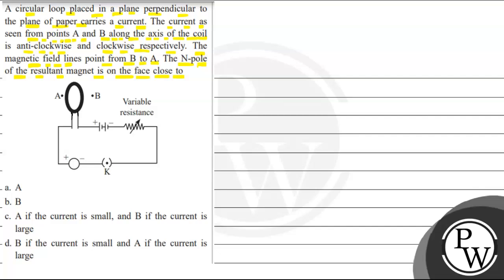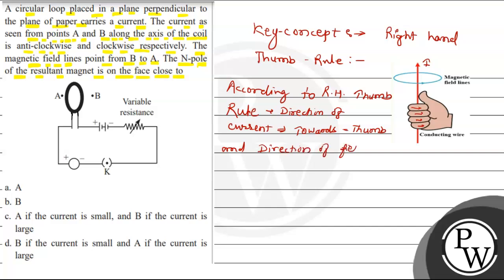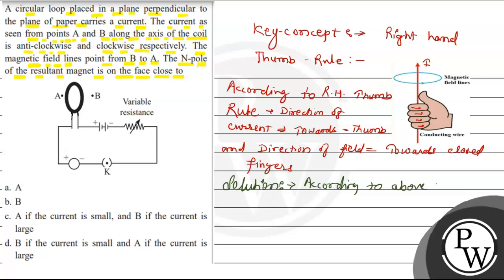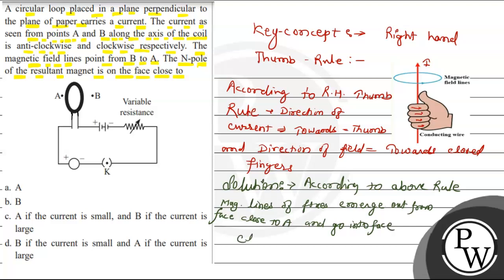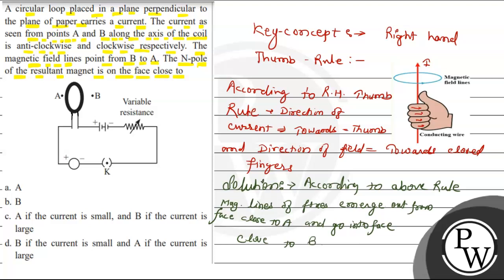A circular loop placed in a plane perpendicular to the plane of paper carries a current. The cur...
A circular loop placed in a plane perpendicular to the plane of paper carries a current. The current as seen from points A and B along the axis of the coil is anti-clockwise and clockwise respectively. The magnetic field lines point from B to \( \mathrm{A} \). The N-pole of the resultant magnet is on the face close to
a. A
b. B
c. A if the current is small, and B if the current is large
-d. B if the current is small and A if the current is large